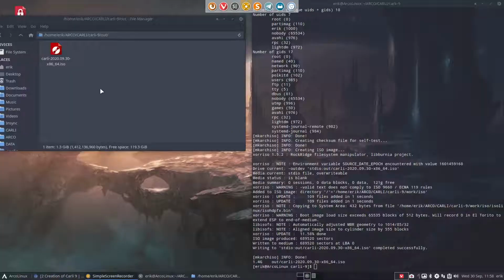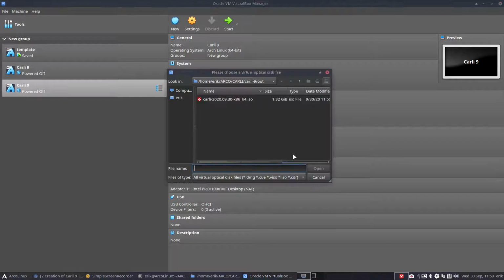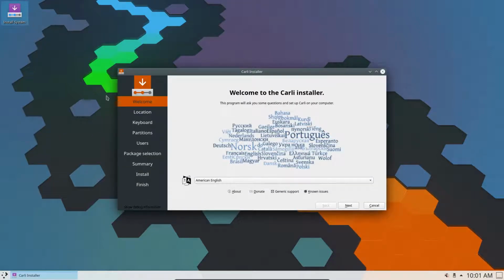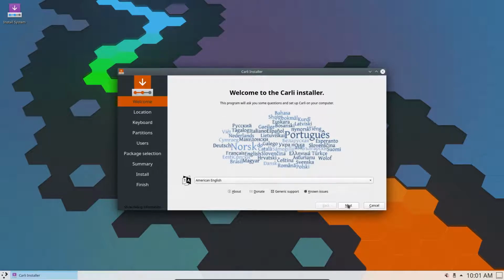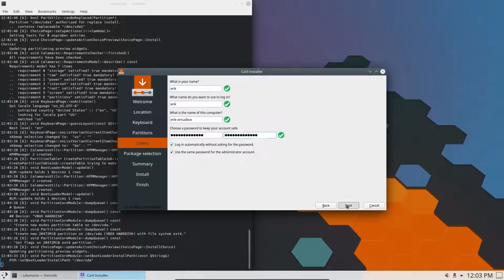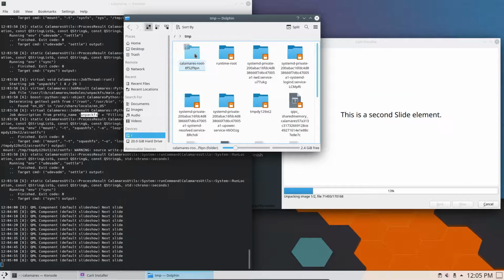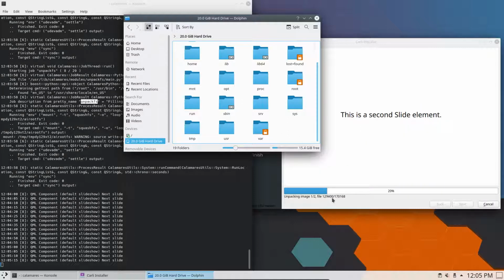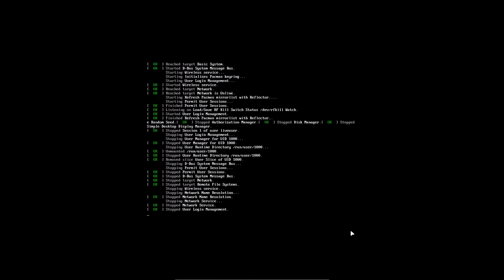ArcoLinux : 1642 Carli 9 creation - step 3 - testing out our new iso - core info on calamares